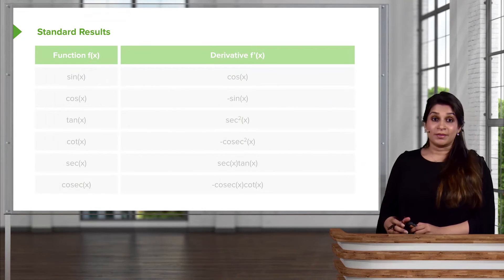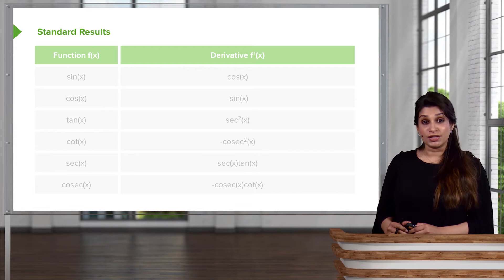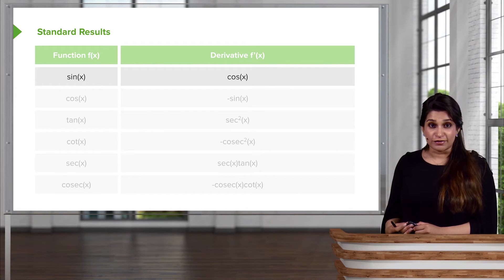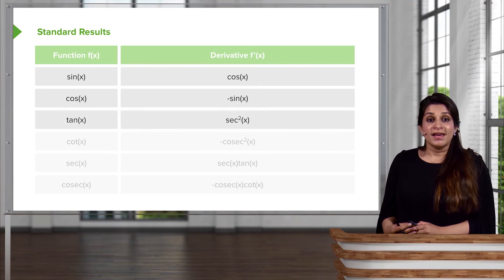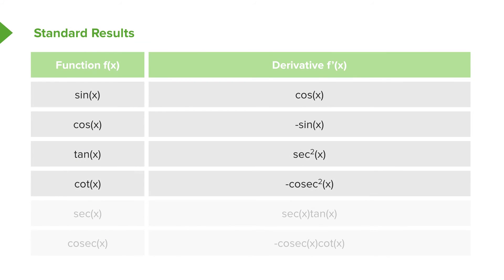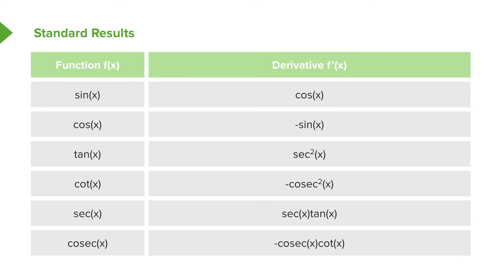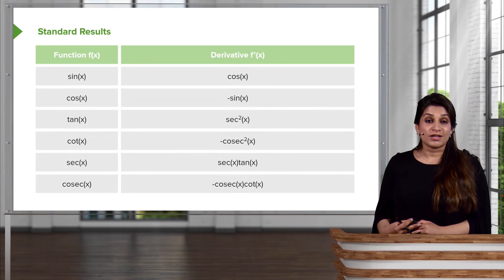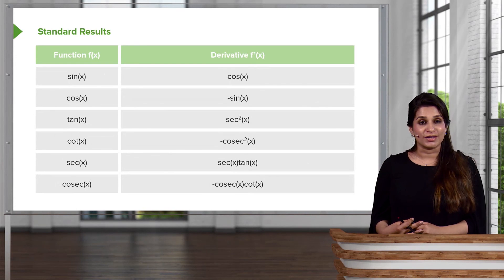Standard Derivatives of Trigonometric Functions – Calculus | Lecturio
This video “Standard Derivatives of Trigonometric Functions” is part of the Lecturio course “Calculus” ► WATCH the complete course

► LEARN ABOUT:
- Standard results
- sin(x)
- cos(x)
- tan(x)

► LECTURIO is your single-point resource for medical school:
Study for your classes, USMLE Step 1, USMLE Step 2, MCAT or MBBS with video lectures by world-class professors, recall & USMLE-style questions and textbook articles. Create your free account now